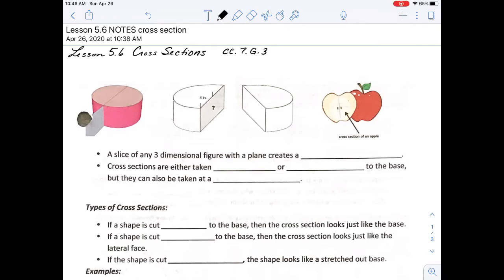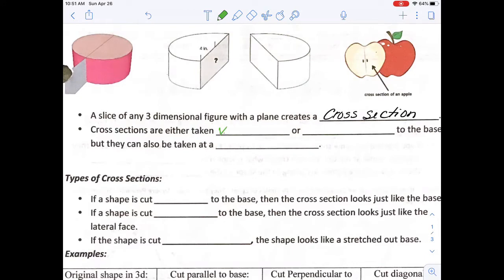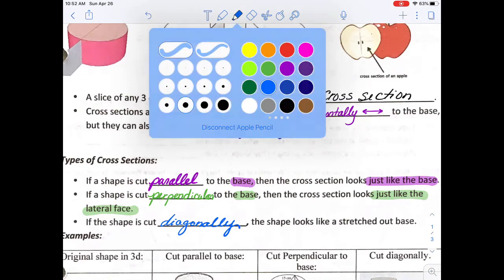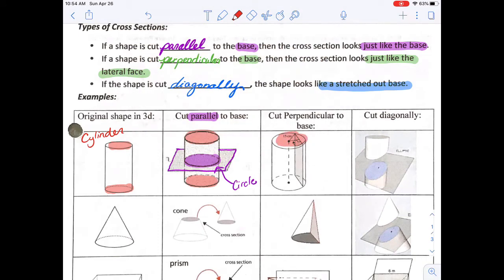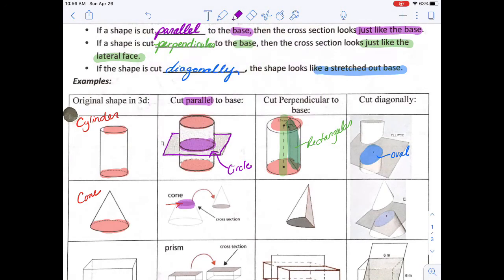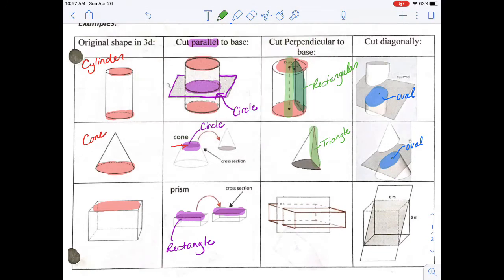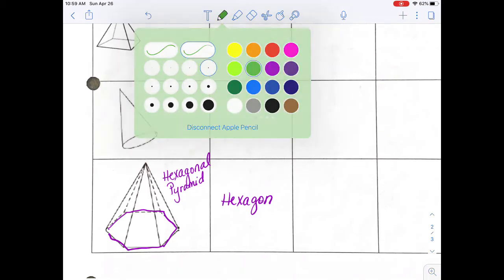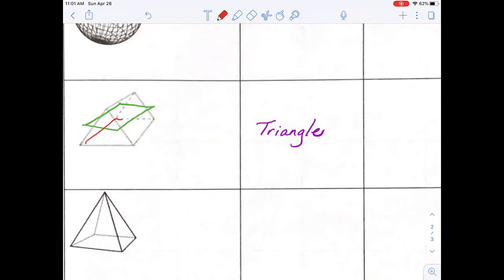Lesson 5-6 Cross Sections